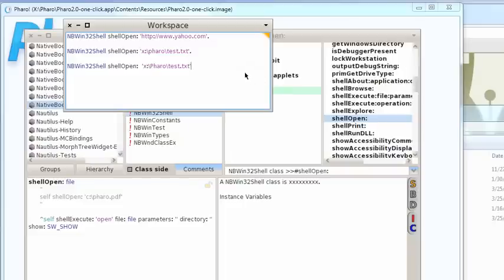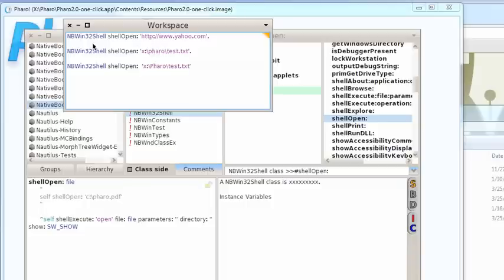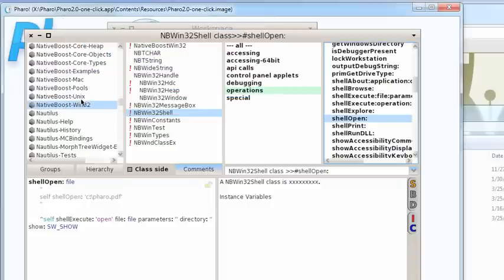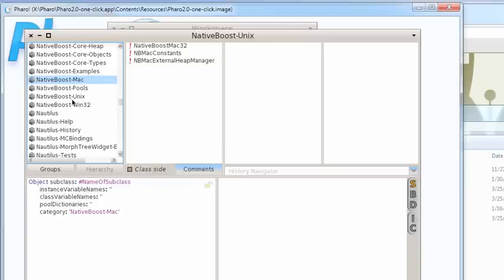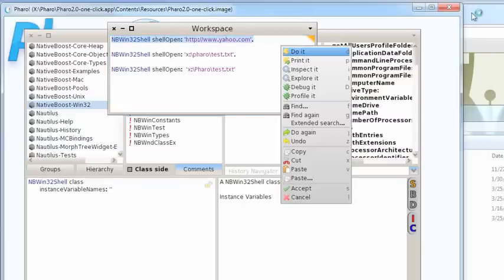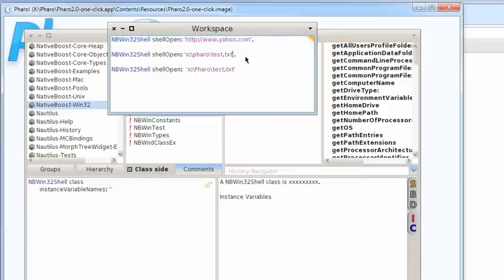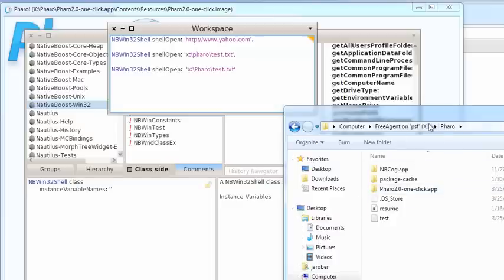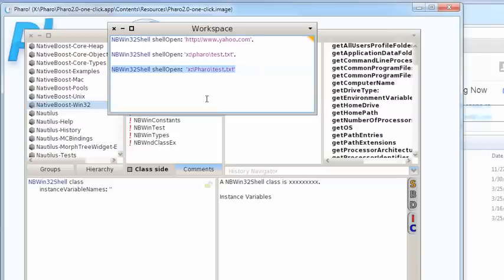ST 4U 362: External Apps From Pharo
Pharo now has Native Boost, which makes it easier to open external applications from with Smalltalk.  The implementation for Windows works now; other platform support is on the way.